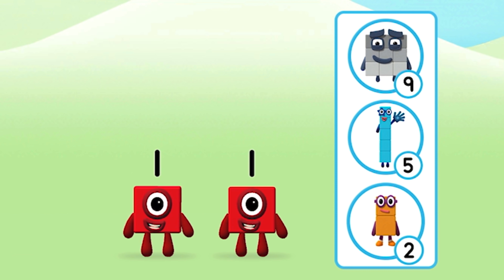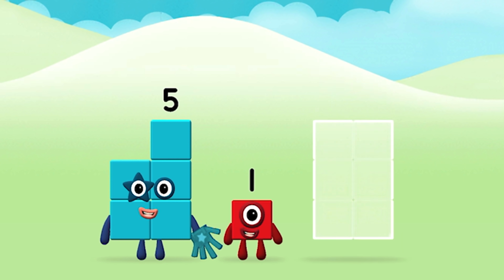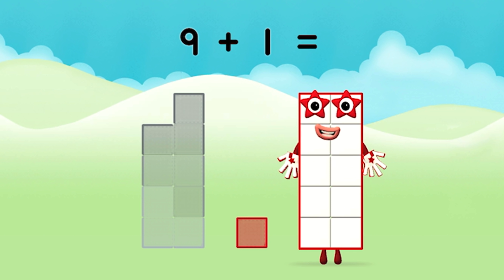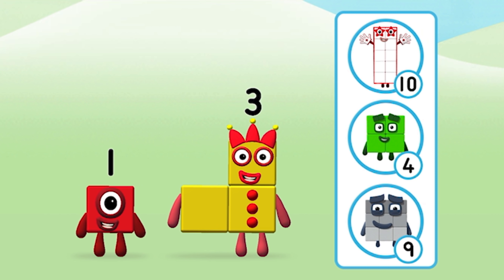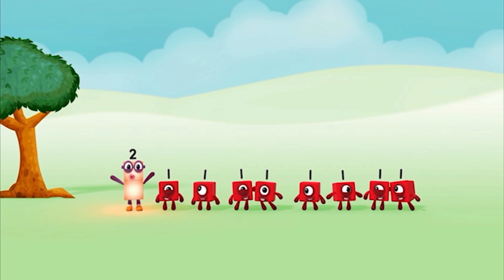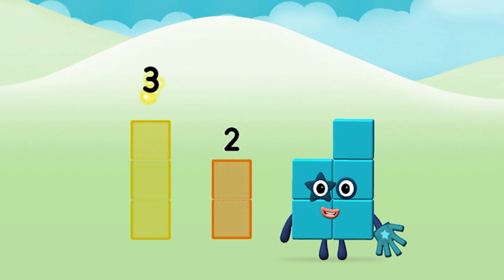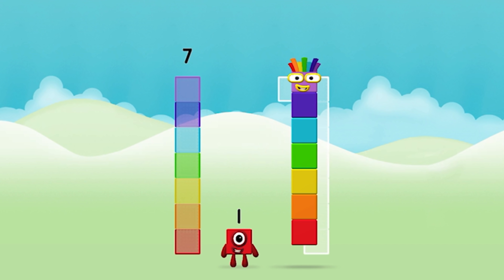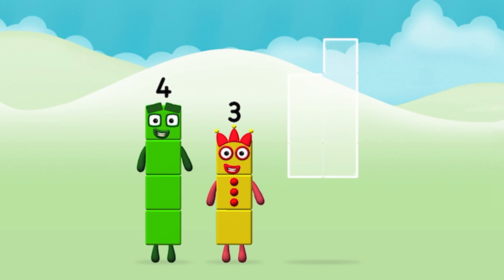Numberblocks - Addition For Kids | Learn to Count | How To Add for Kids & Toddlers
Love you all,  You Guys Are The Reason we Are Here.